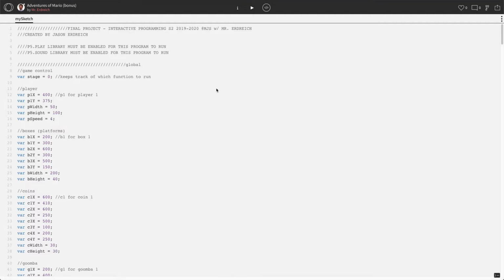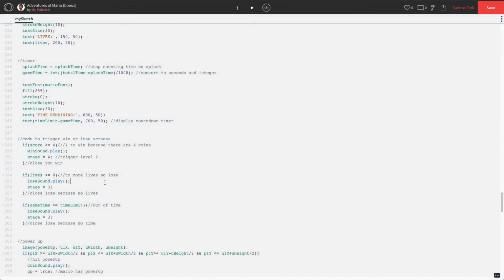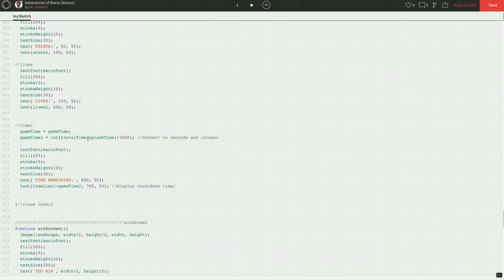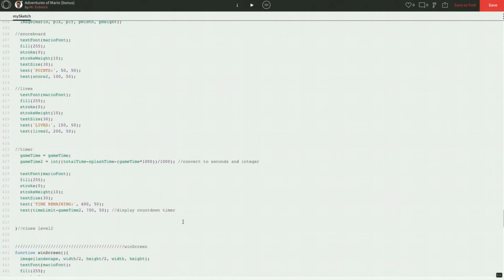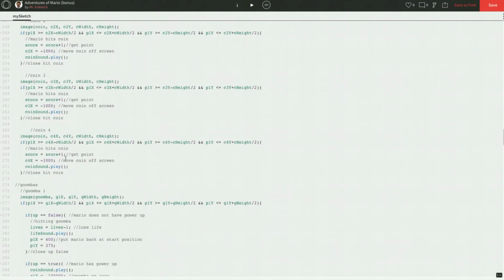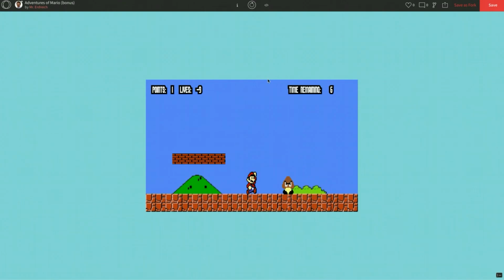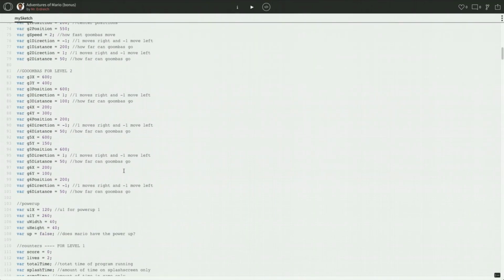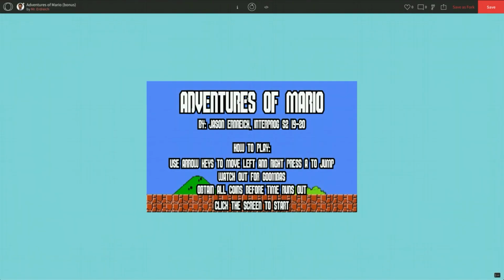Programming a Retro-Style video game in P5.js - Part 16 - Creating Multiple Levels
In this video, Mr.E demonstrates how to program multiple levels in the retro-style game project in the p5.js programming language.

This tutorial is part of a multipart series in creating a retro style game. The complete tutorial series can be found in the playlist below.